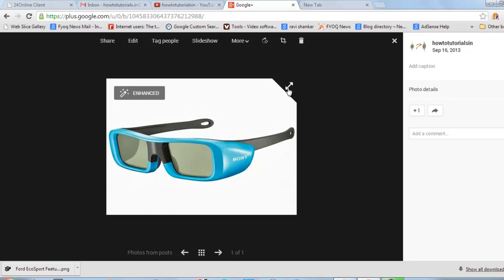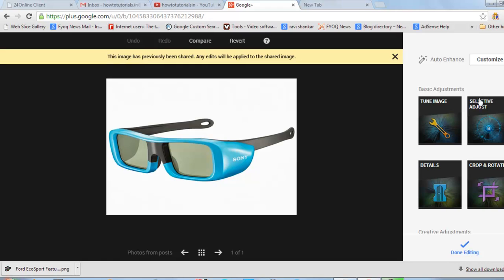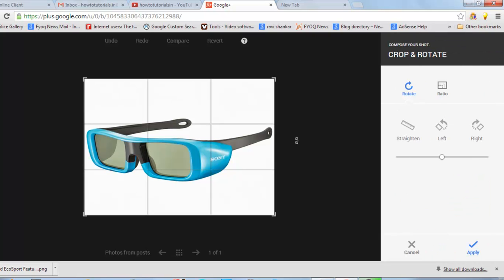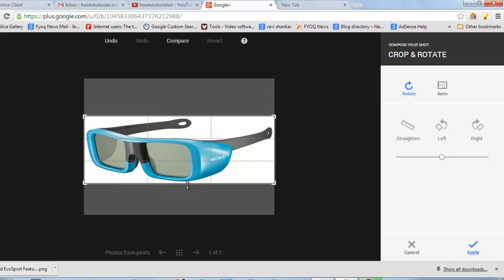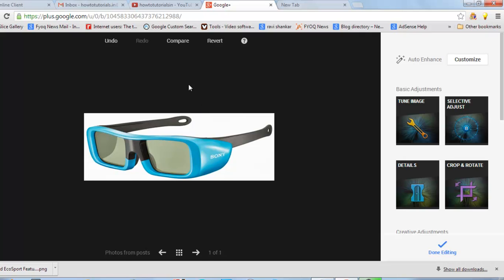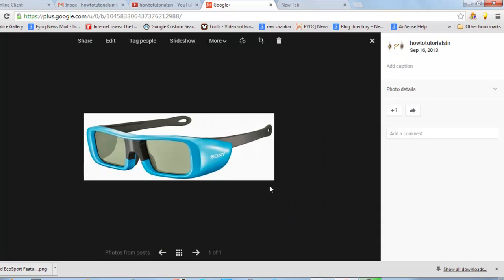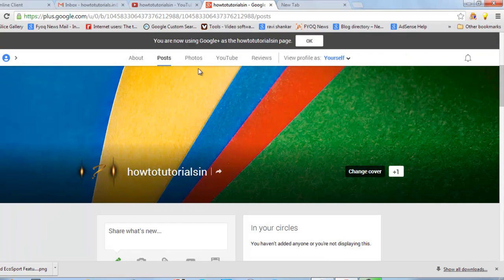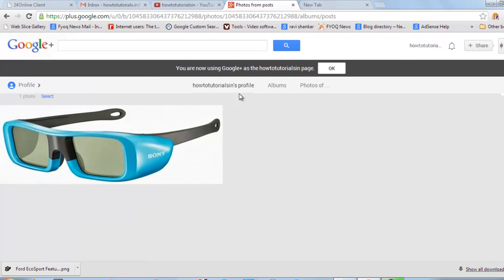How to crop images in Google Plus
How to tutorial for cropping of image using edit functionality for images in Google Plus